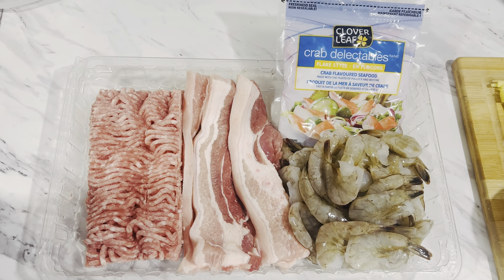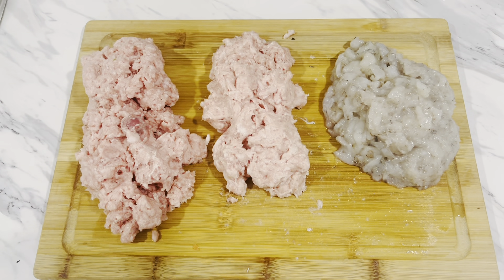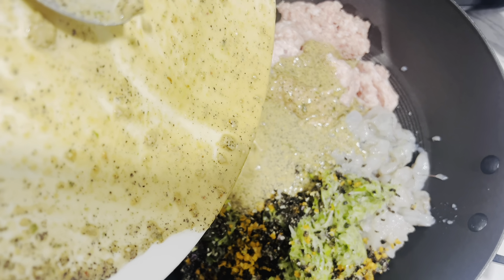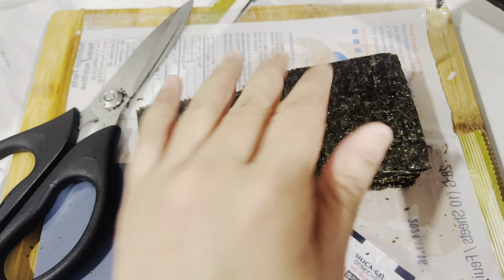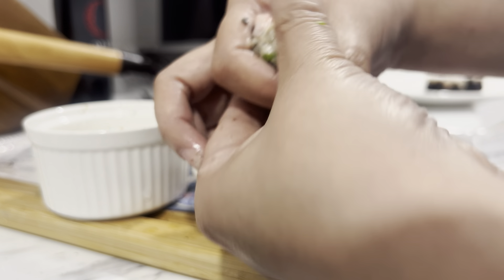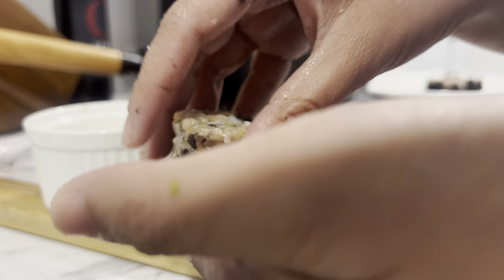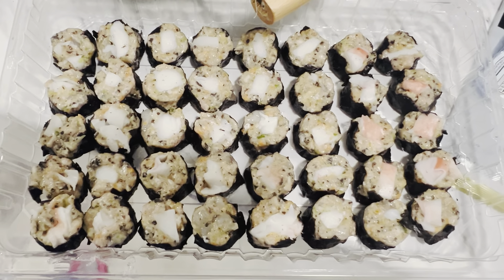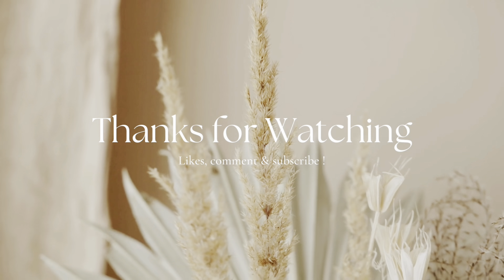Easy japanese siomai • comfort food • comfort food recipes • comfort food around the world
Easy Japanese siomai

Filling:

1/2 kg  lean ground pork
1/2 kg ground pork belly
1/2 kg  ground shrimp
1 cup minced carrots
1 pack of crab meat (optional)
1/2 cup ear wood mushrooms
1 medium size onion
1 cup of minced spring onion
1 tbsp minced ginger
1 tbsp minced garlic
Nori wrap

Spices:

2 tbsp soy sauce
1 tbsp fish sauce
3 tbsp sesame oil
1 tbsp mirin
1 tbsp vinegar
2 tbsp salt
1 tbsp sugar
2 tbsp pepper
2 tbsp garlic powder
2 tbsp furikake (optional)
1/2 cup water